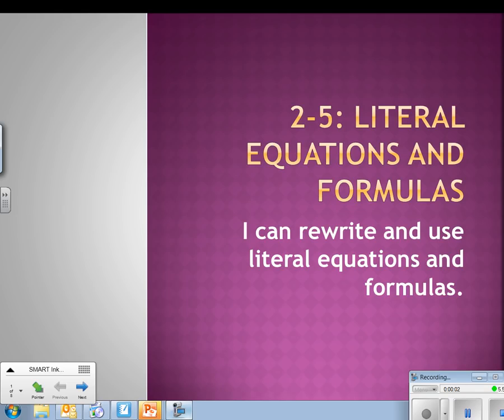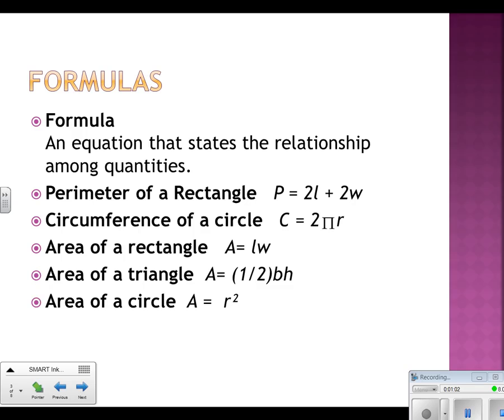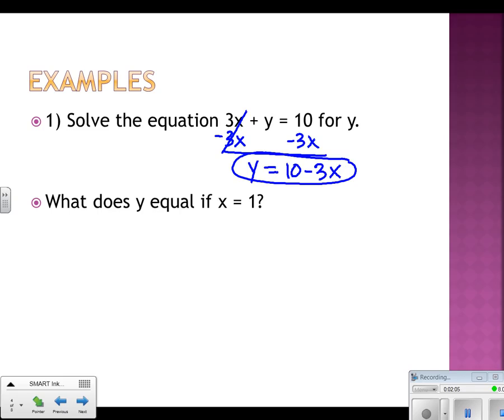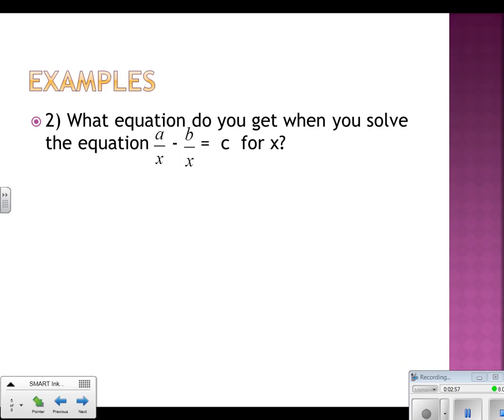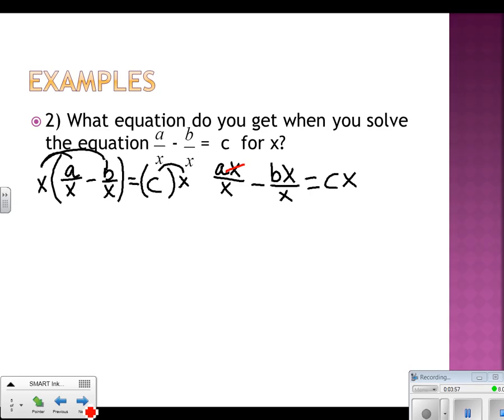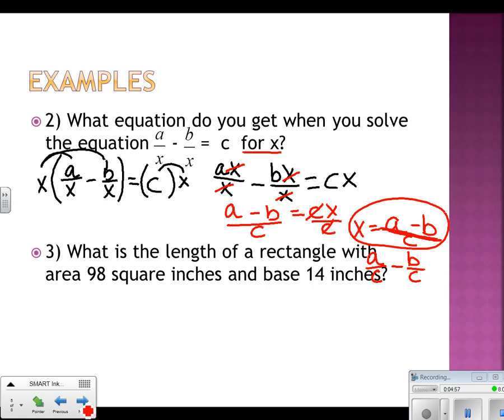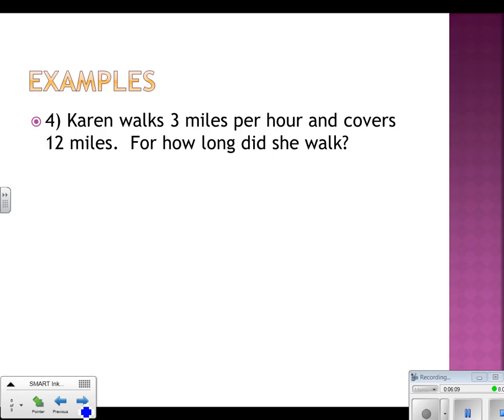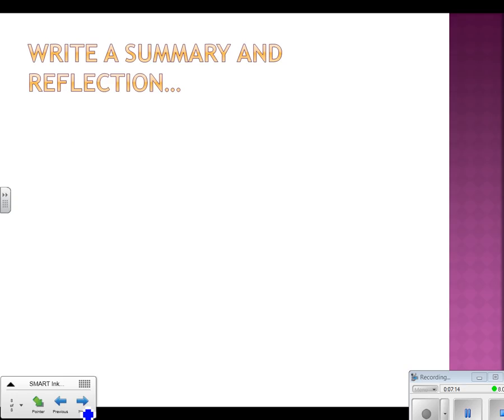2 5 Literal Equations and Formulas